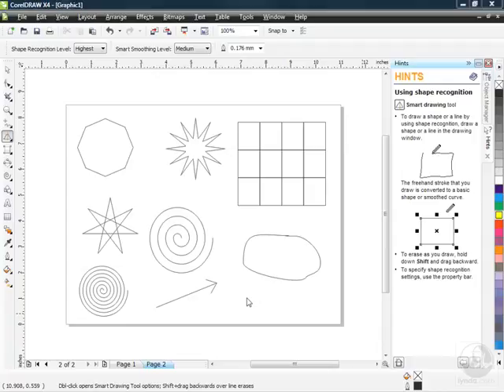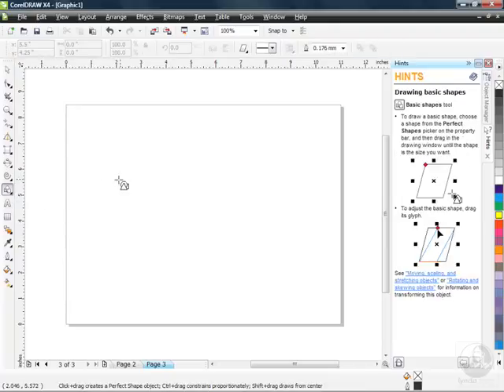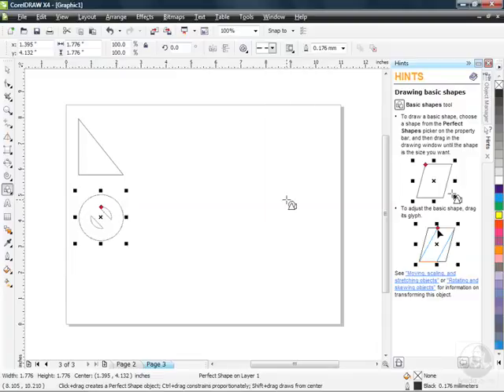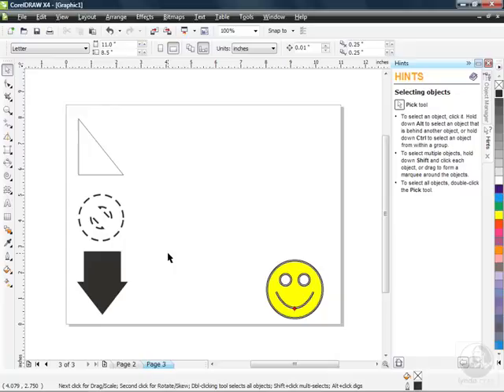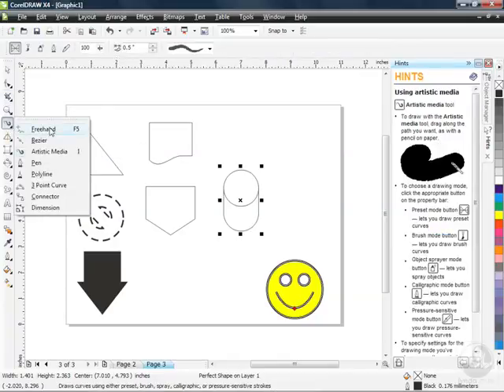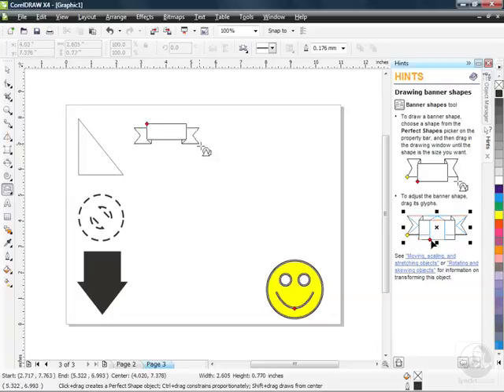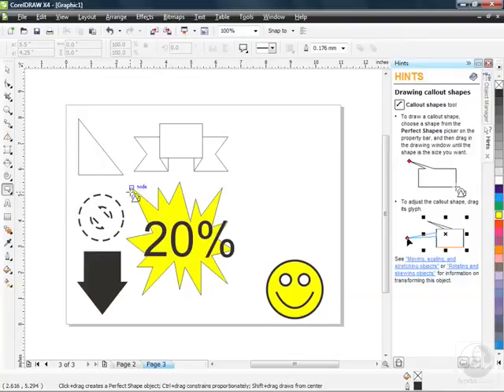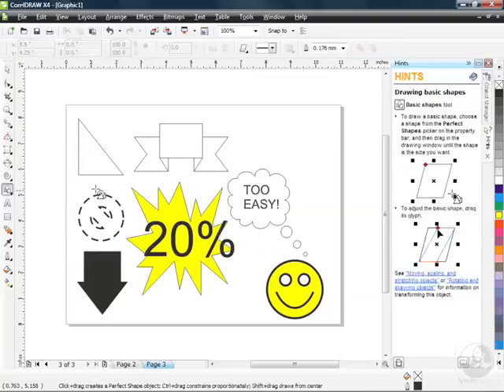CDraw_03_03_perfshapes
Coral draw tutorial for perfshapes